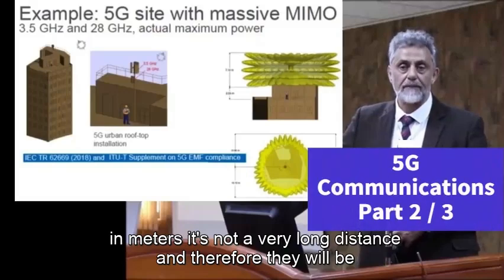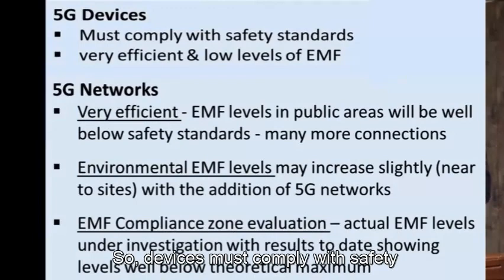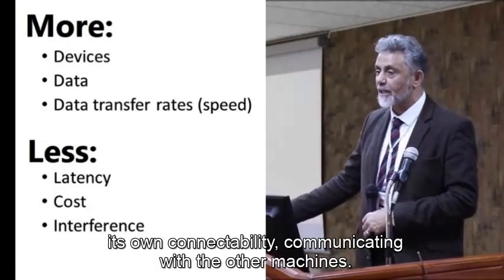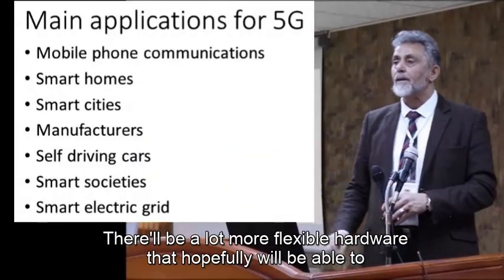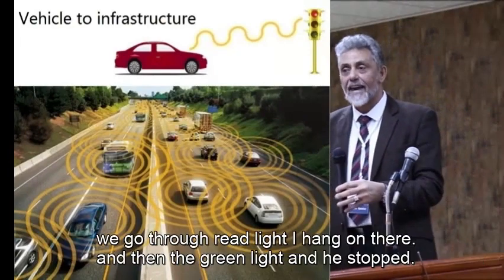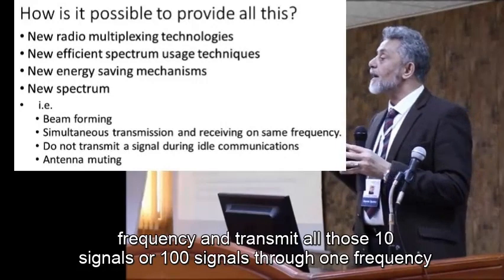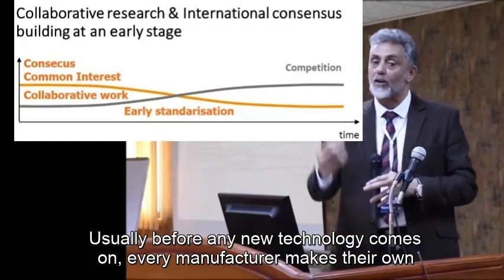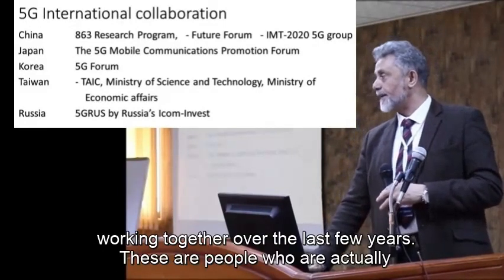2020 03 02 ICEEIT 2020 Faheem Bukhatwa 5G Arb Subs part 2 of 3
ICEEIT2020 - I was the keynote speaker at this conference. The lecture was titled: "5G Communication". The conference took place on March 2nd - 3rd, 2020, and it was hosted by: The Libyan Intermational Medical University, in the city of: Benghazi, Libya. The lecture was delivered in English and it took 47 minutes. The recording is divided into 3 parts. There are two copies, one is with English transcipts and the second with Arabic subtitles. This video is part 2 of 3 with English transcipts. here are links to other parts:

Video with English transcript:                  التسجيل مع النص بالإنجليزي

Video with Arabic transcript:                                 التسجيل مع النص مترجم بالعربي